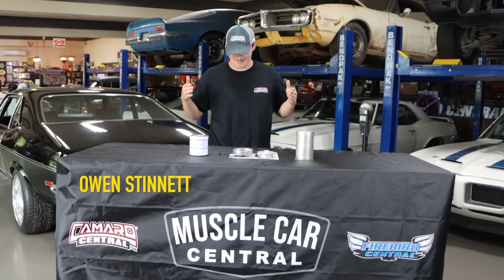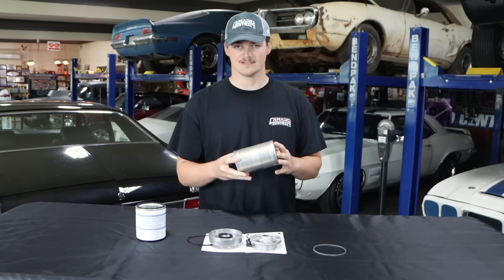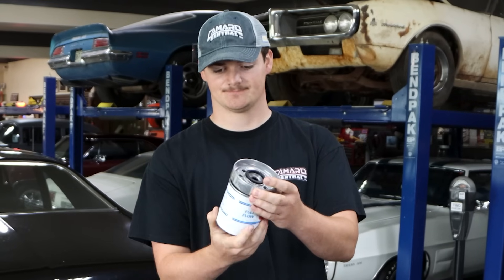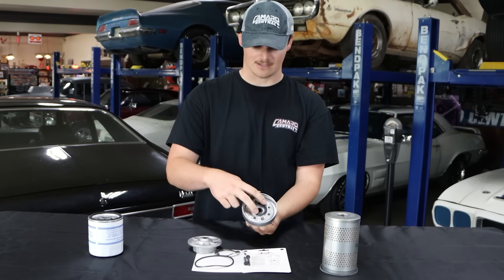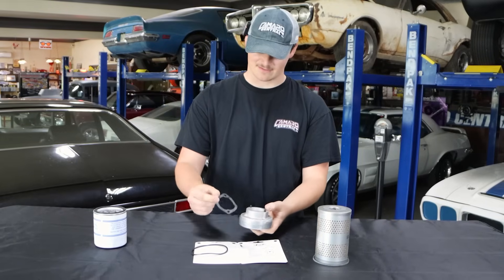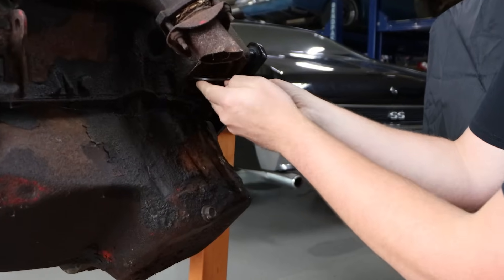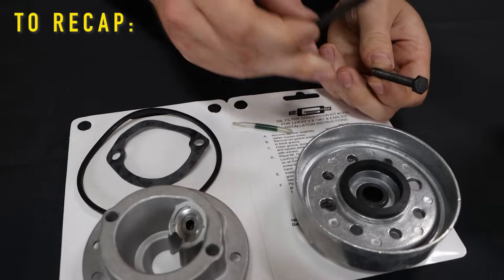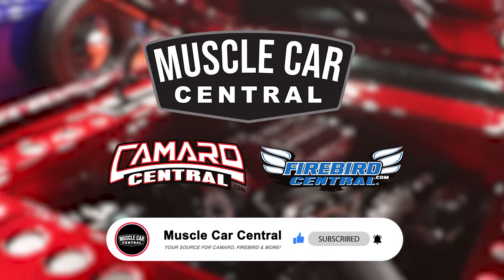🔧 Tech Tuesday: Converting GM Canister Oil Filters to Spin-On Style | ENC-80B Adapter Explained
Tired of dealing with messy old-school canister style oil filters that are getting hard to find on your 1967 or older GM engine? In this week’s Tech Tuesday, Owen shows you how to make oil changes faster, cleaner, and easier by converting to a modern spin-on style filter.

👉 Using the ENC-80B Oil Filter Adapter Plate, you can swap out the outdated canister setup while still running your original style ENC-74 Oil Bypass Valve. This simple upgrade keeps your engine protected while making filter changes a breeze.

What you’ll learn in this video:
The difference between canister and spin-on filters
How the ENC-80B adapter works with your factory-style bypass valve
Step-by-step explanation of the conversion process
Why this upgrade makes maintenance easier for classic GM engines

Whether you’re maintaining a daily driver or restoring a show car, this is a must-have upgrade for any pre-’67 GM block.

 to keep your classic GM running strong!